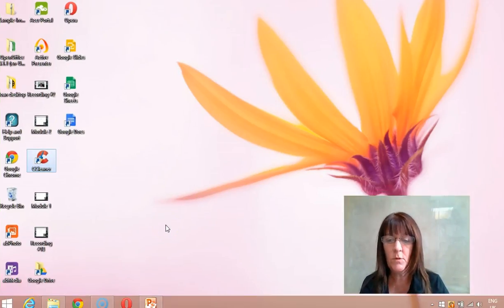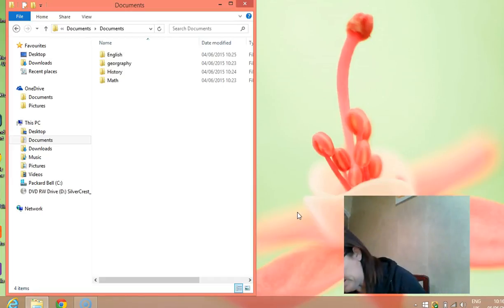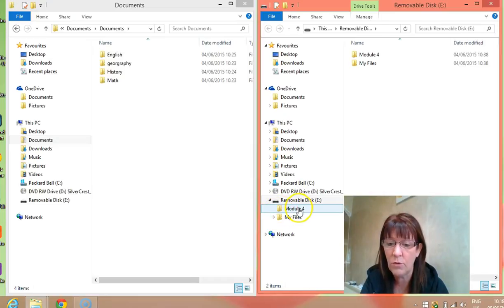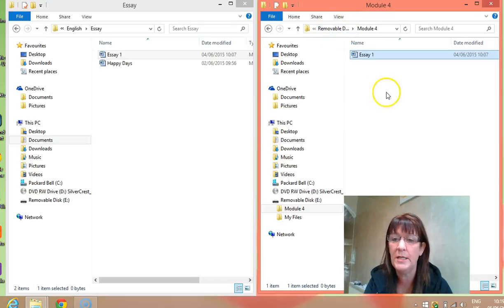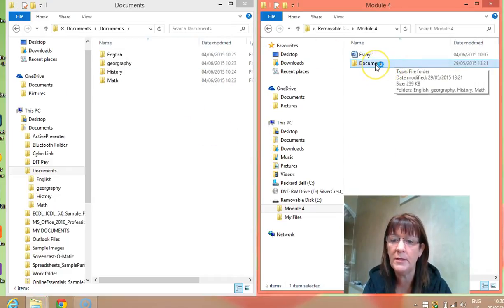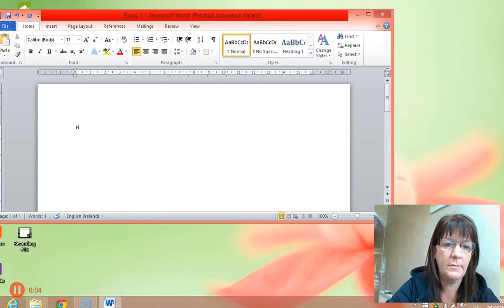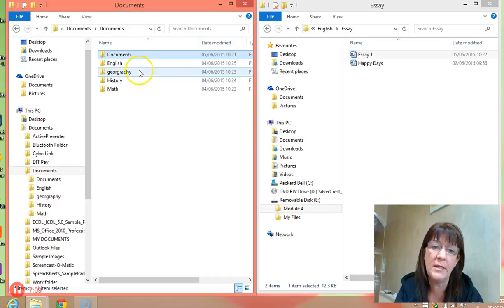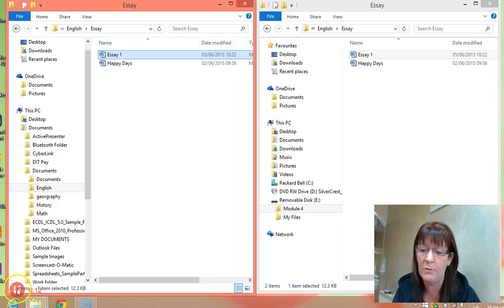Managing A USB key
This short lesson shows you how to manage your USB key when moving from home to work or college.